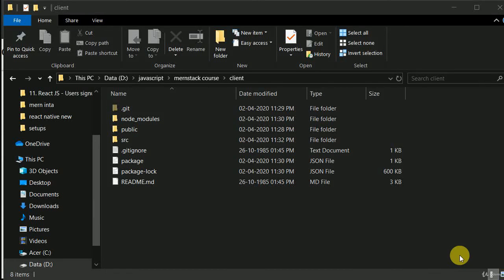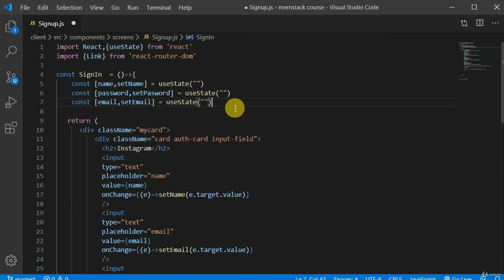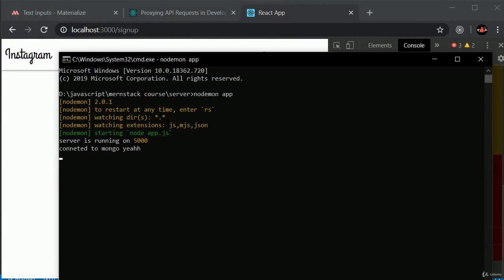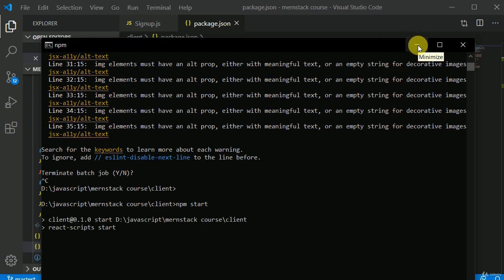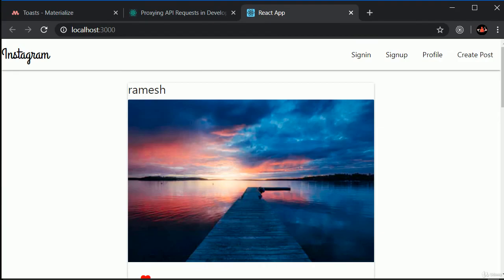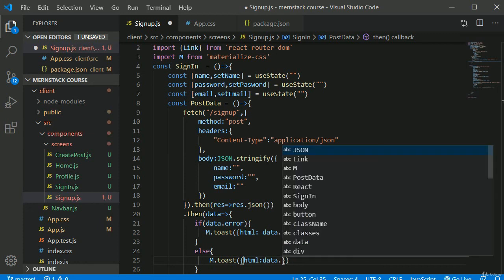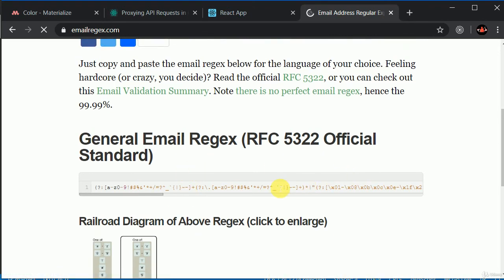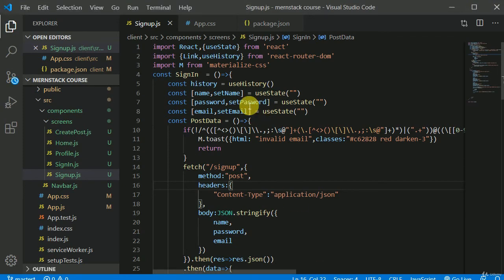19 User Signup by posting data | Computer Monk 🔴